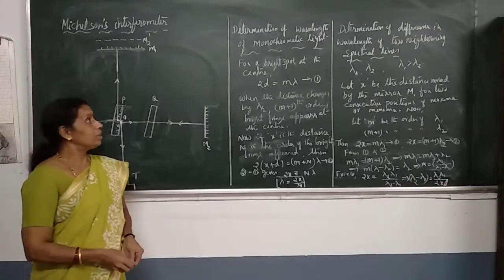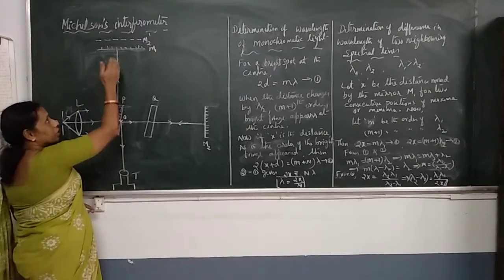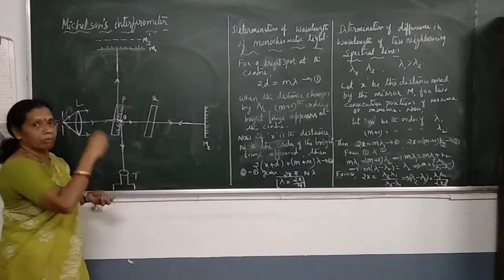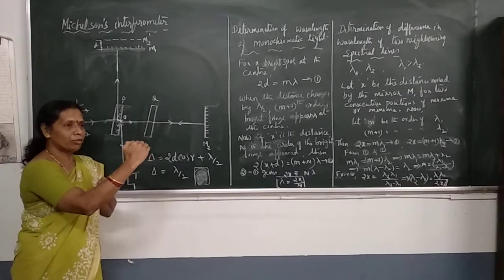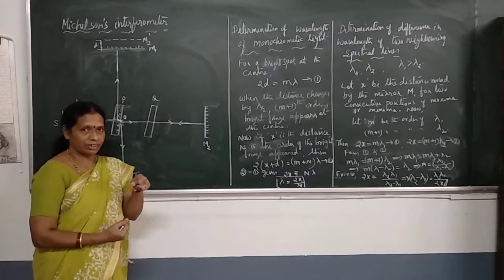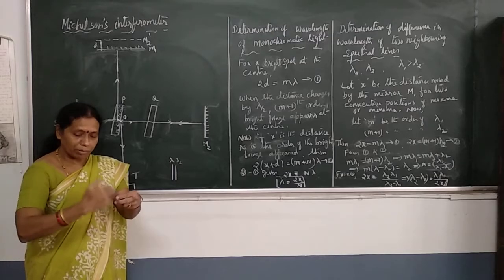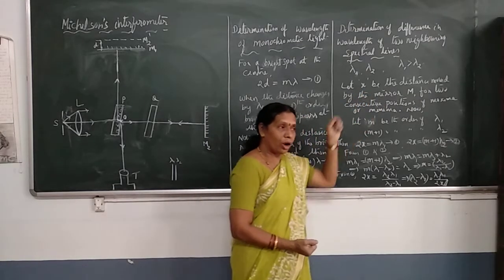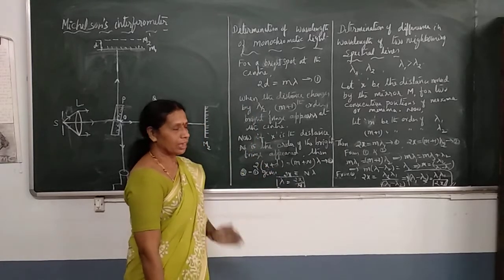II B.Sc : Interference of light Part - 6 lecture by Ms. Shashikala M. P.